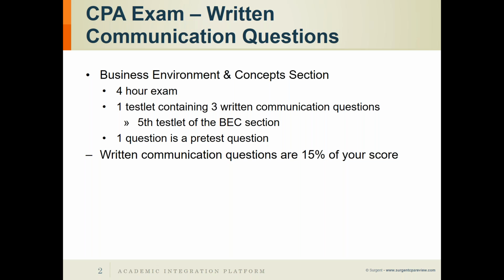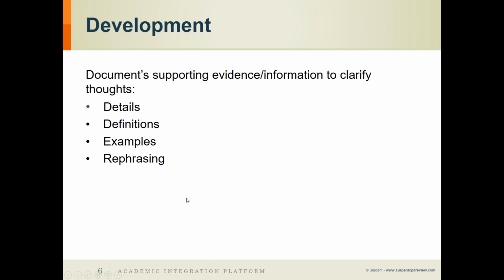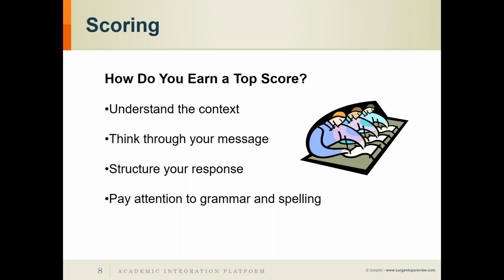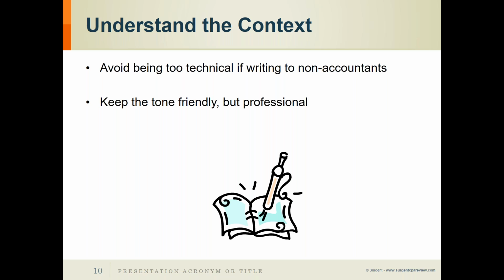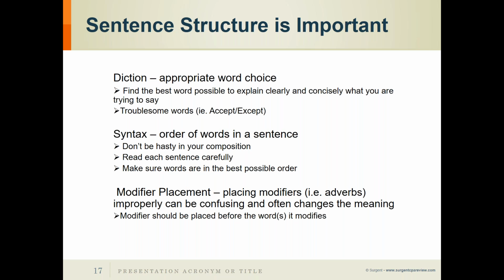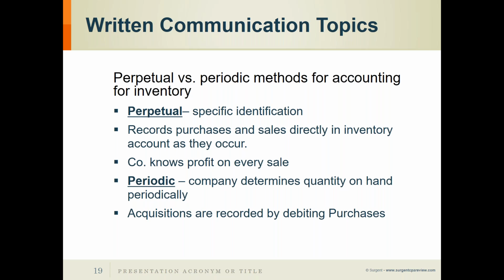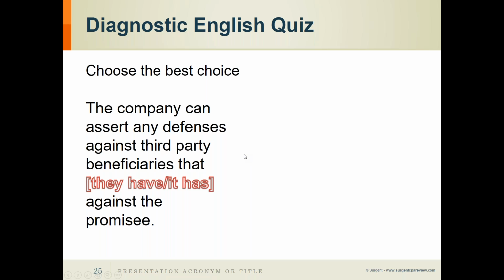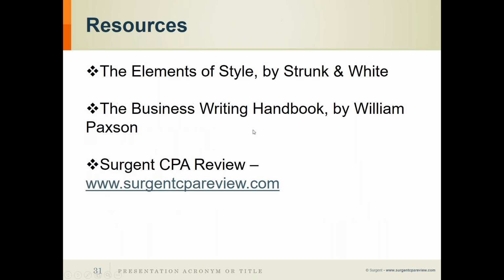CPA Exam Webinar - Succeed on BEC Written Communication - Surgent CPA Review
Still need to take BEC on the 2017 CPA Exam? We'll show you the tricks to succeeding in Written Communication in this webinar!

Want to learn more about Surgent CPA Review? Sign up for a free 3-day course trial